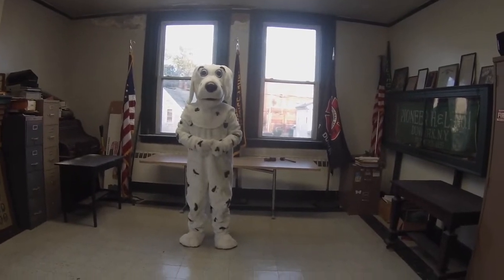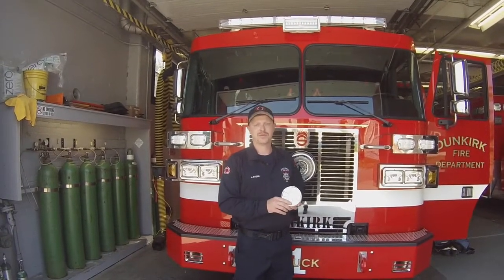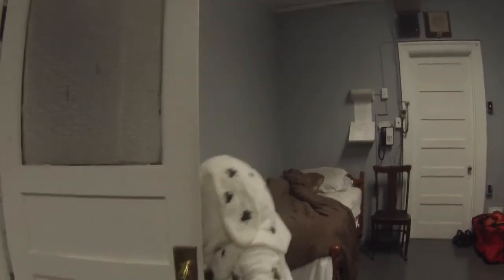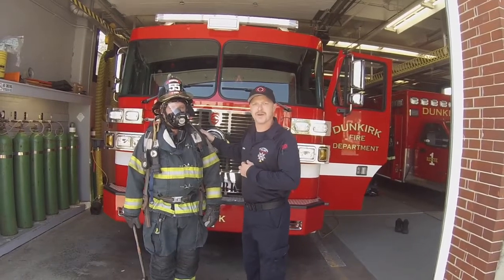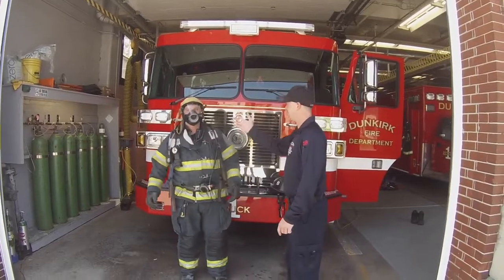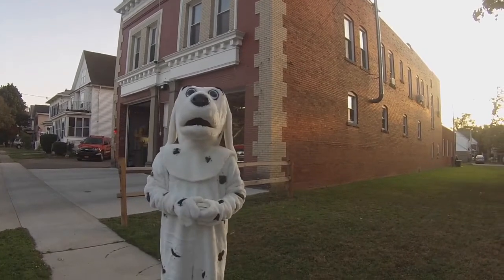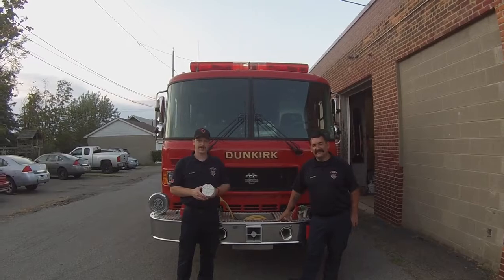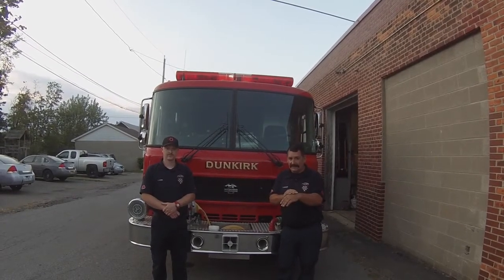City of Dunkirk, NY Fire Prevention Week 2020